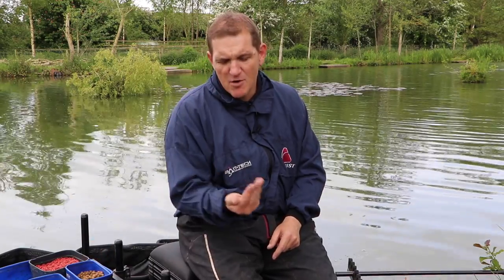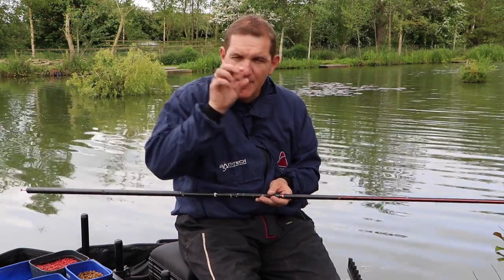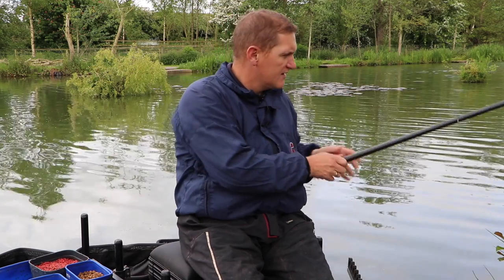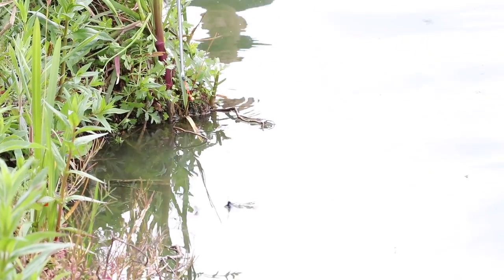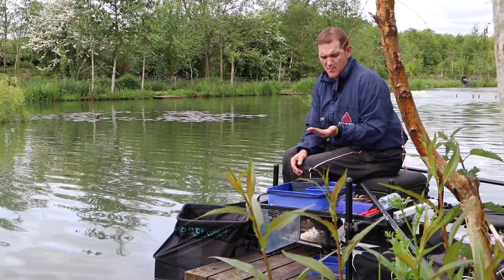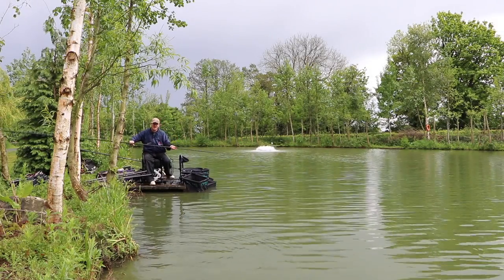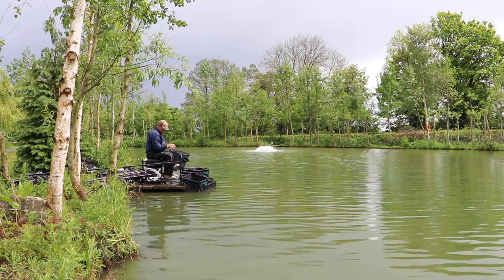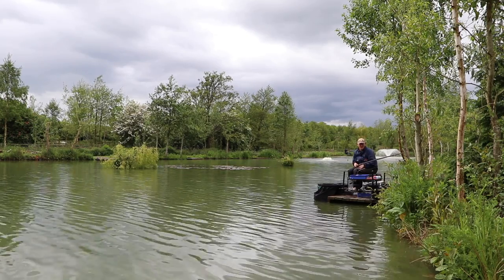Dave Roberts at Tri-Cast Weston Pools.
Tri-Cast ace Dave Roberts gives a masterclass in margin fishing at the lovely Tri-Cast Weston Pools near Oswestry.